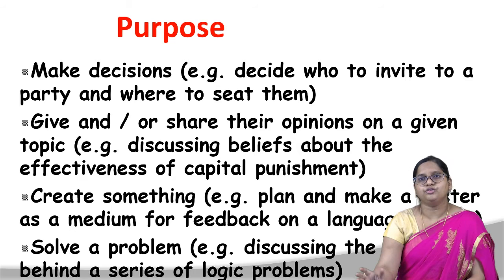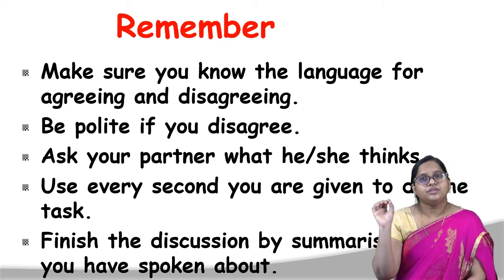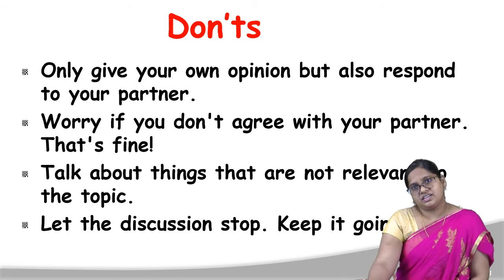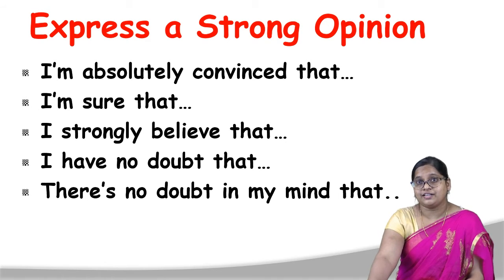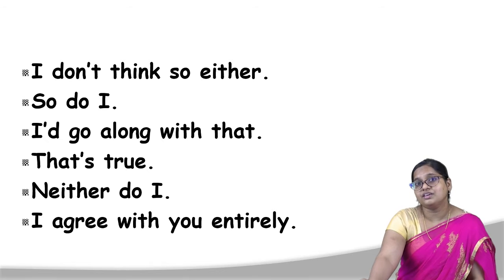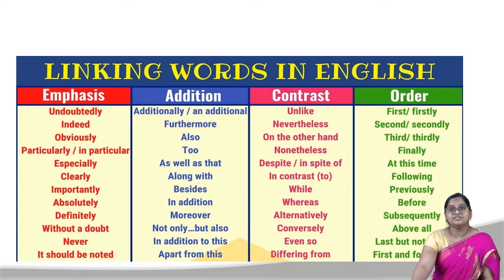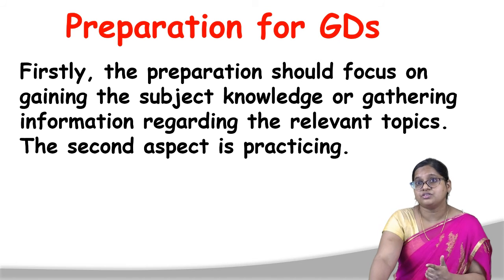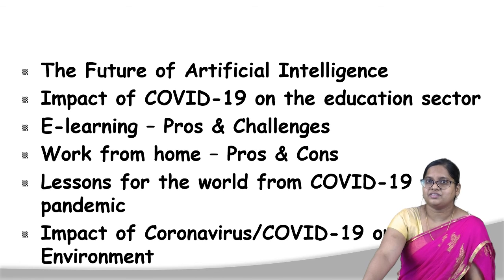Building Group Discussion Skills for your Bright Future by Dr. Sudeepthi Dondapati